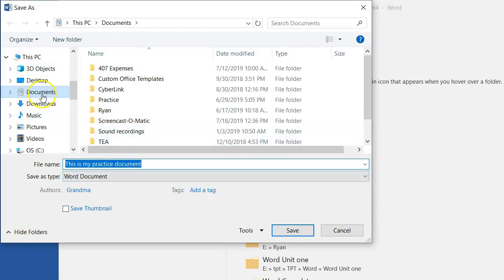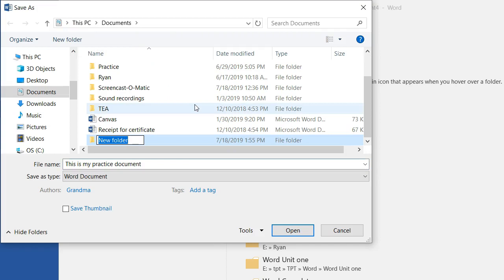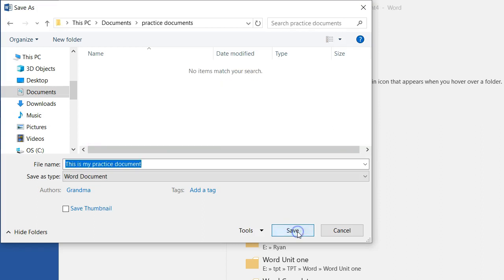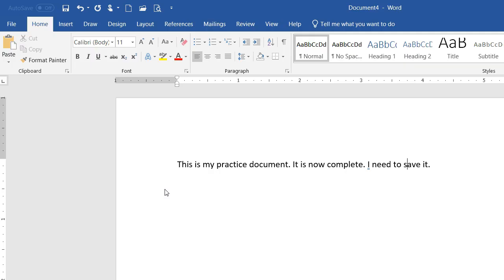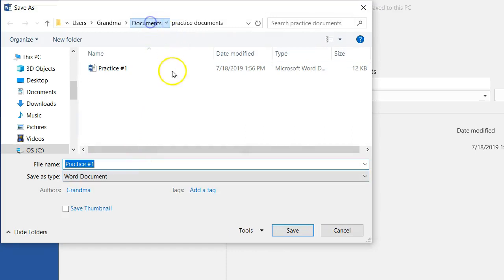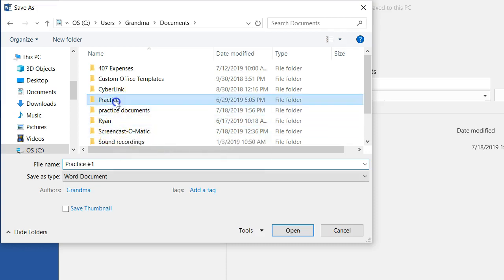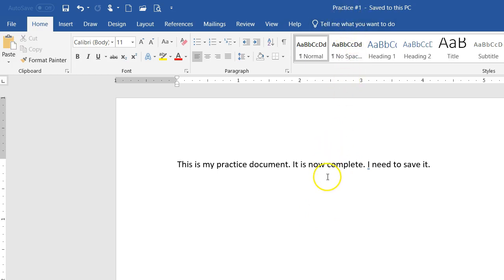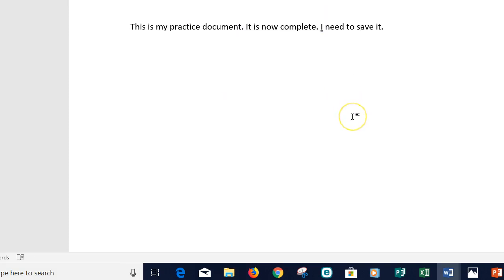What is the difference between Save and Save As